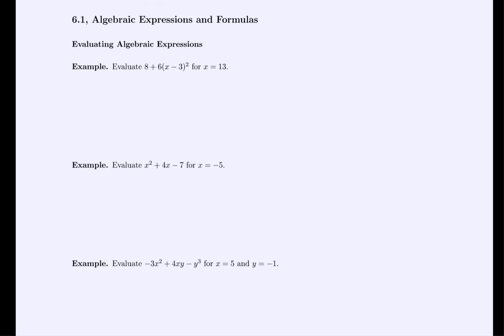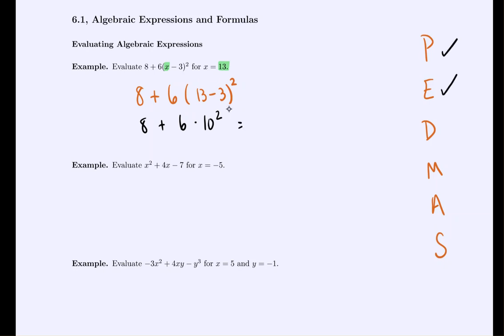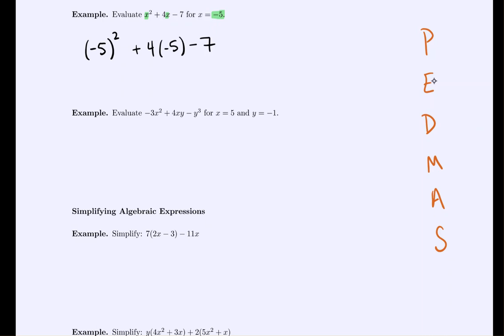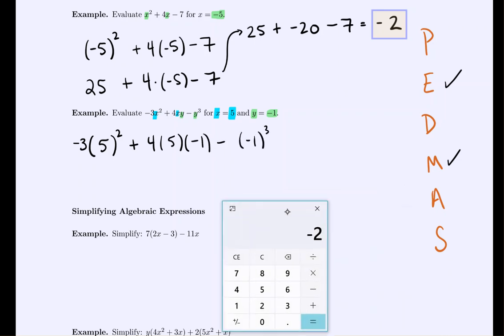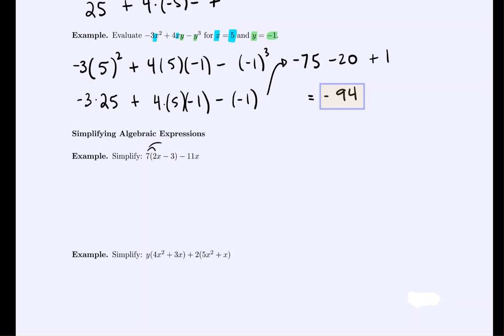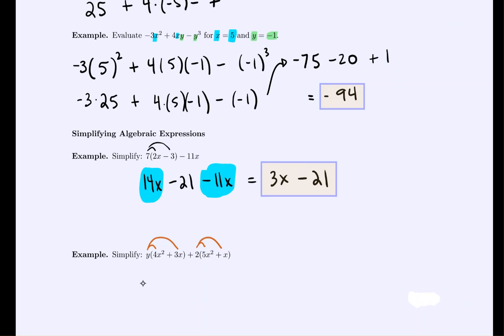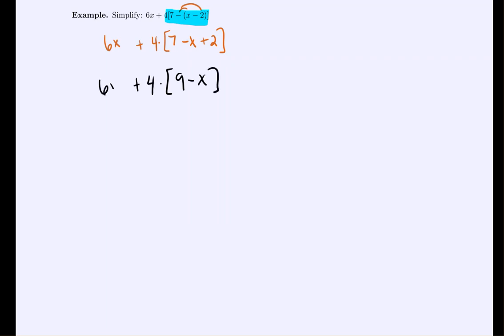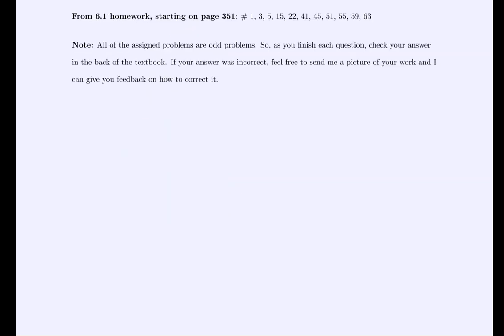Section 6.1 - Algebraic Expressions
This lecture video covers section 6.1 of the textbook and discusses algebraic expressions.